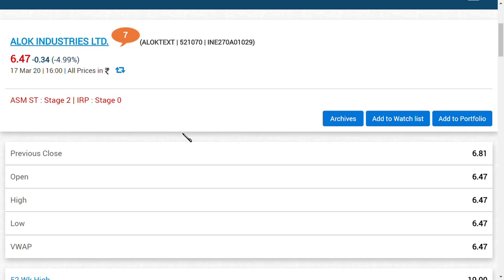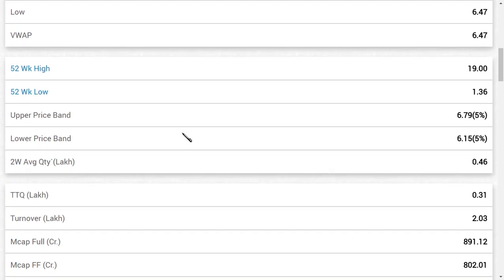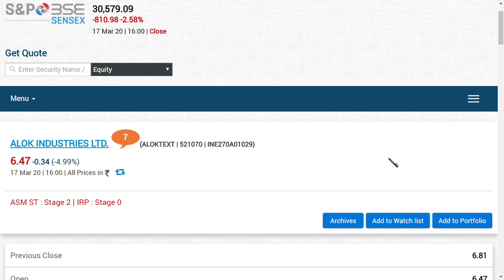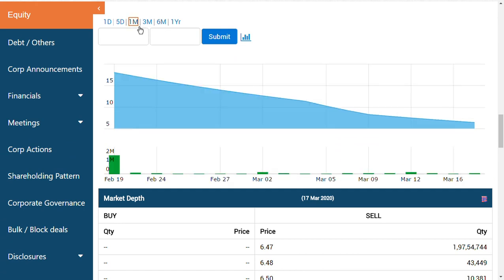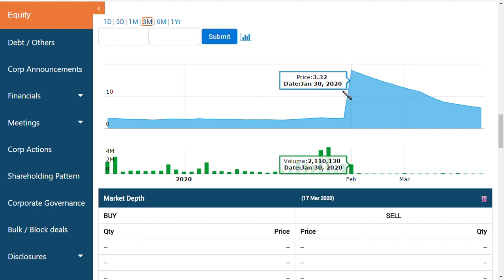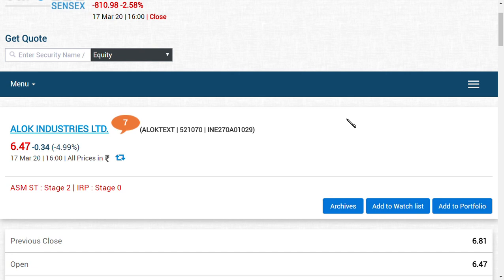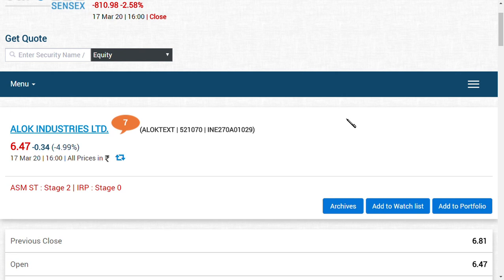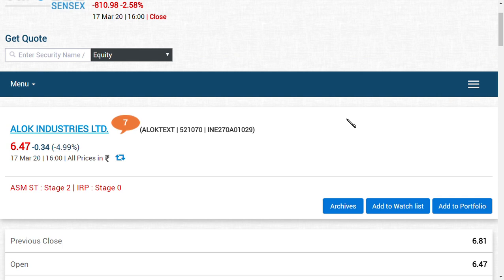alok industries latest news/ Alok industries Ltd latest news | Alok industries latest update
alok industries latest news/ alok indsutries share latest news/ sharemarket in tamil in future for sure